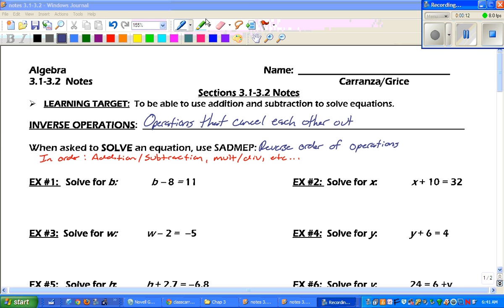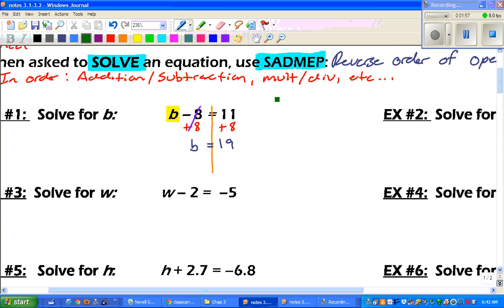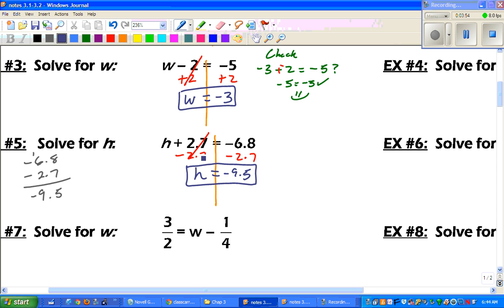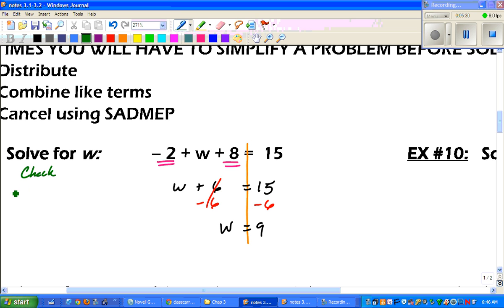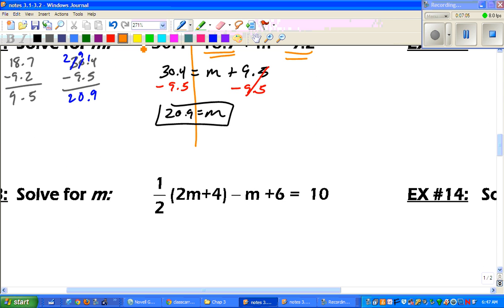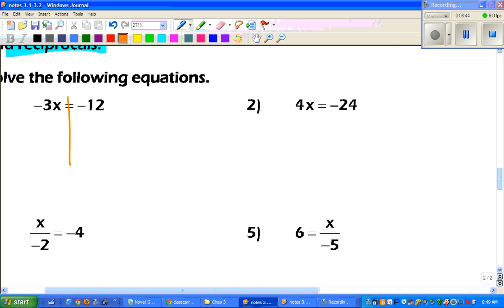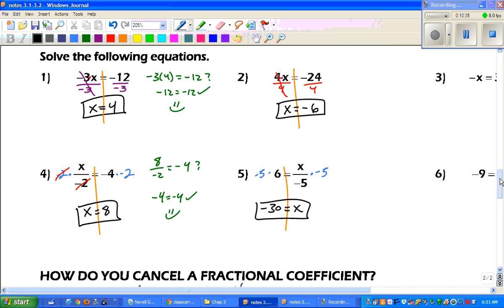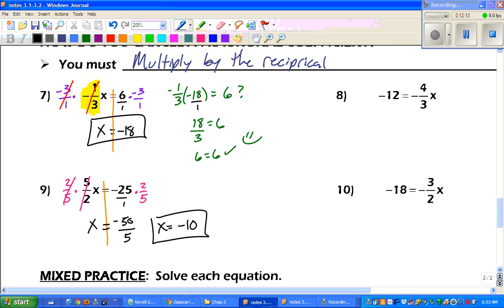AT Alg 1 Chap 3.1-3.2 Notes.wmv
ATHS Algebra 1 Chapter 3.1-3.2 Notes - Solving Linear Equations - Ms. Carranza & Mr. Grice's Algebra 1 Class